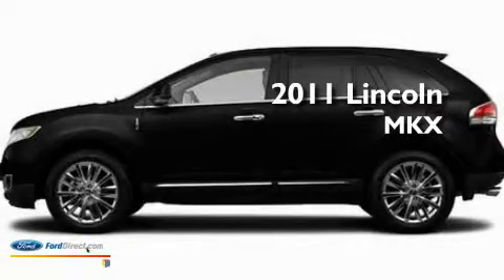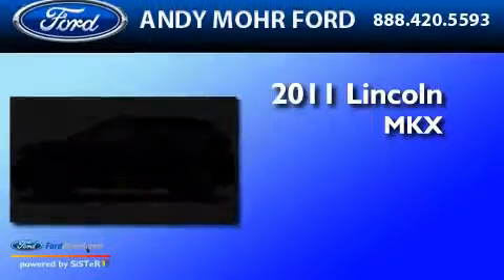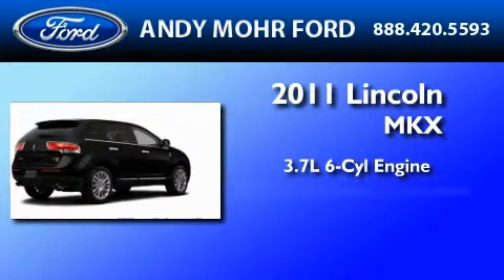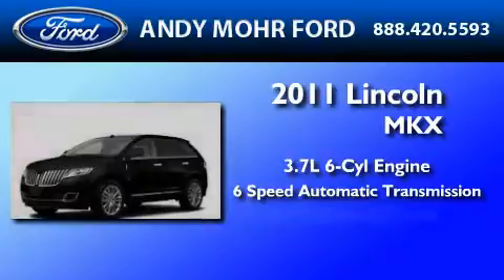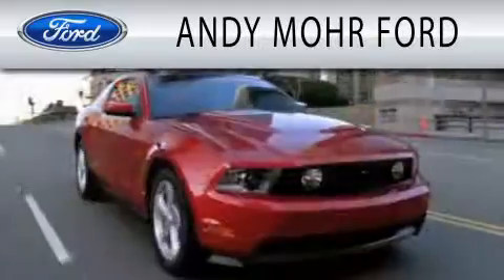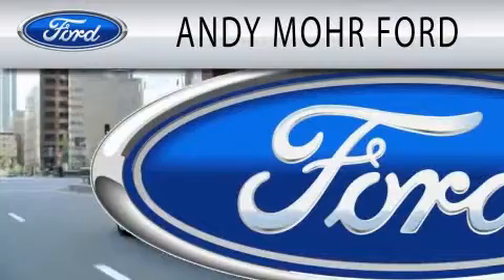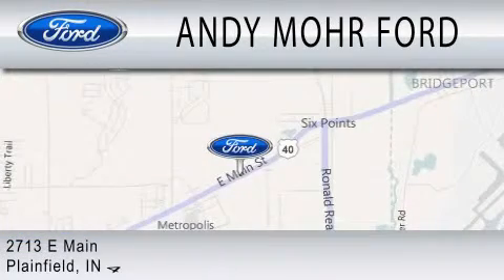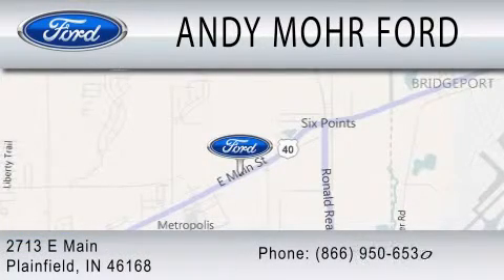2011 LINCOLN MKX IN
Year : 2011
 Make : LINCOLN
 Model : MKX
 Engine : 3.7L V6
 Trans . : AUTO 6SPD
 Exterior : BLACK

 Interior : CHARCOAL BLACK
 Stock : T12931

 2713 East Main Street
  , IN 46168